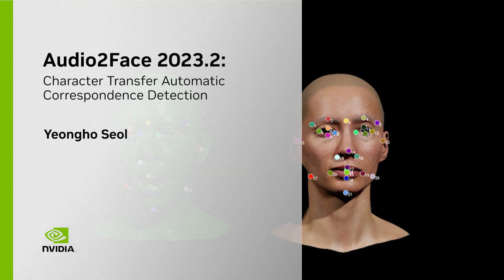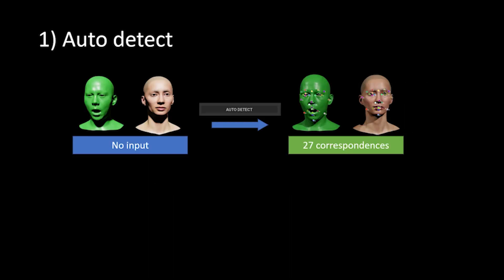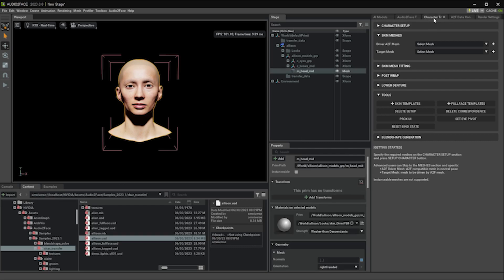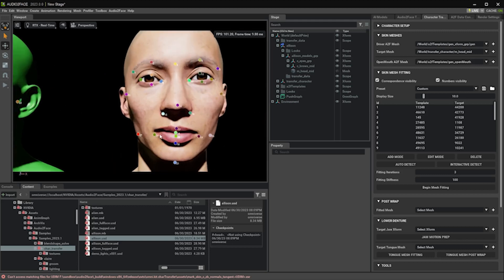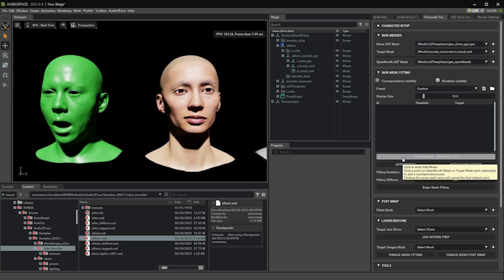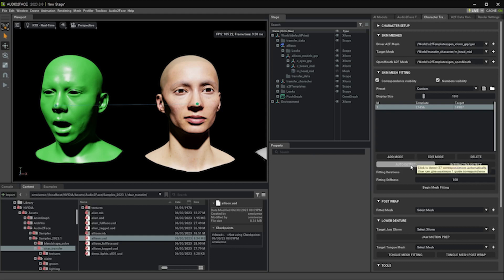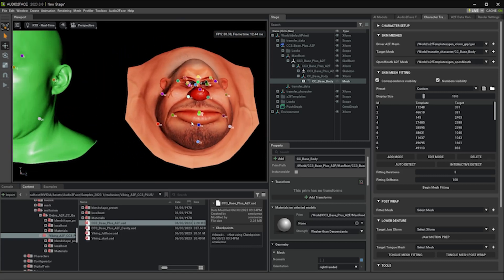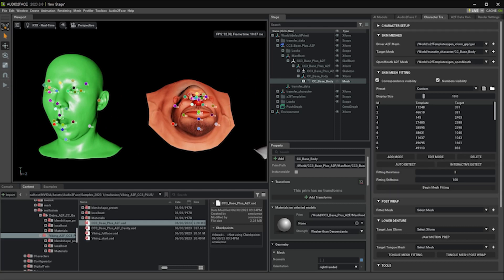Audio2Face 2023.2: Auto Correspondence Detection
In this tutorial, learn how to use automatic correspondence detection, which is a new feature in our character transfer workflow.

Learn more abour Audio2Face here: nvda.ws/49ZNAAC